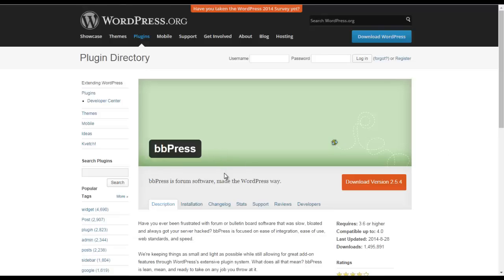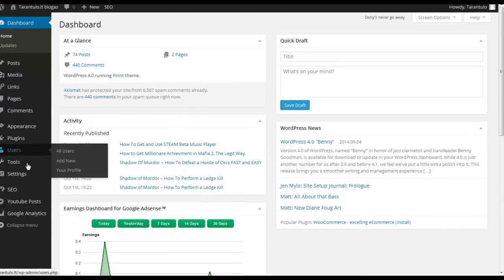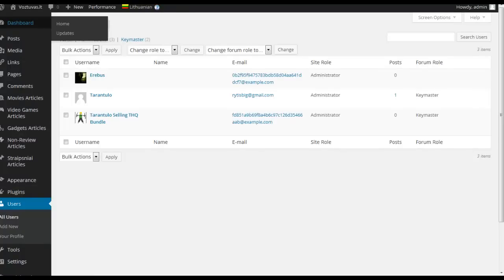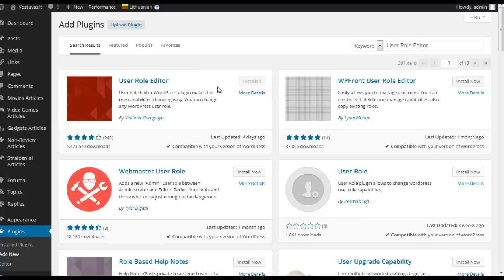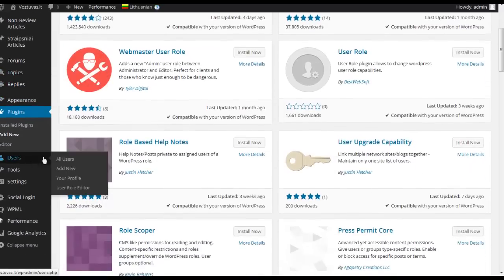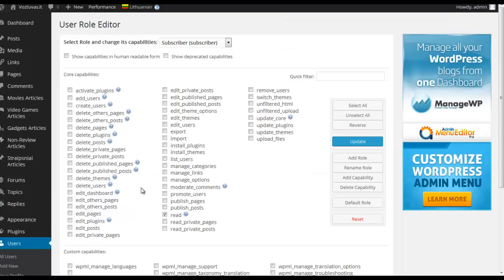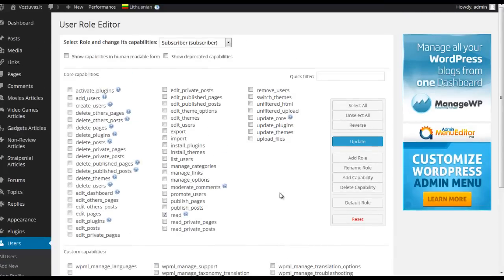(Solved) bbPress Forums not working and admin menu item is missing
- Buy cheap Steam games here that is a place where I buy all my games :) You can even sell you spare games here.

_________________________________________________________________Click the link to read more detailed description how to solve this

So I ran into a little problem while installing a bbPress forum software or bbPress plugin how you want to call it. After installing it it gave me an error: You do not have sufficient permissions to access this page.